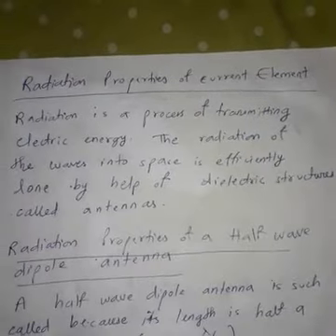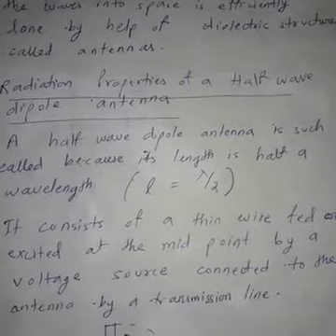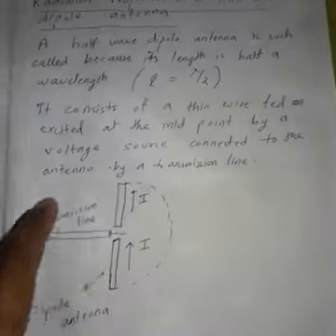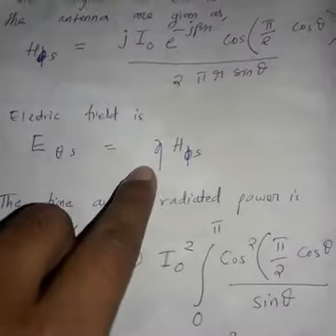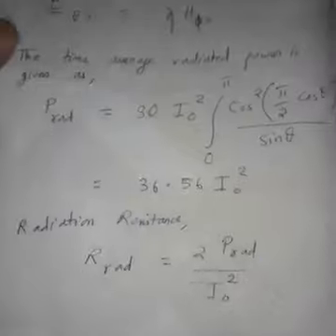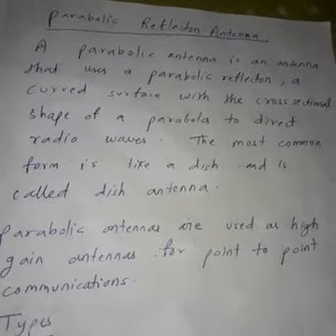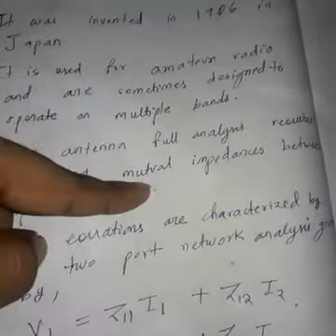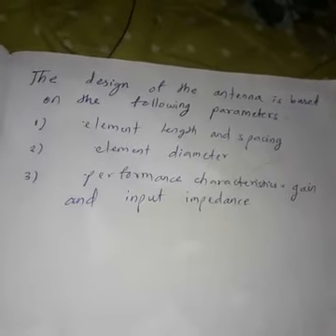Emt mod 5 lect 3